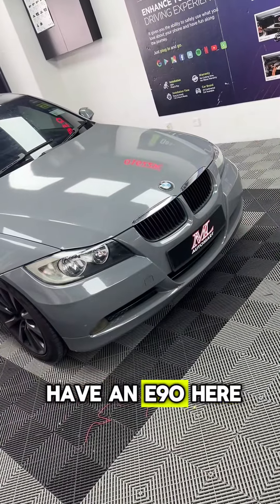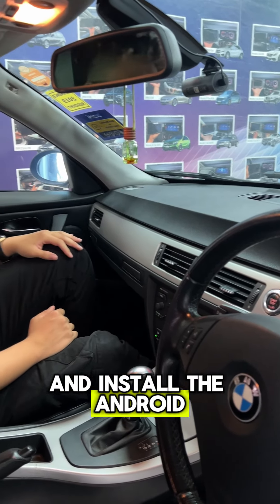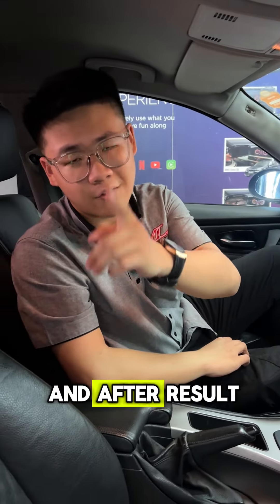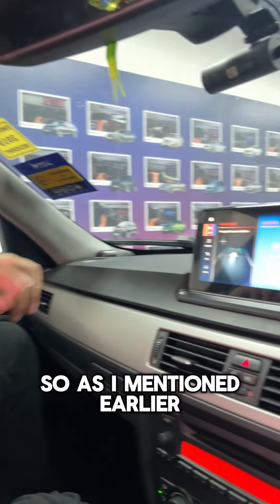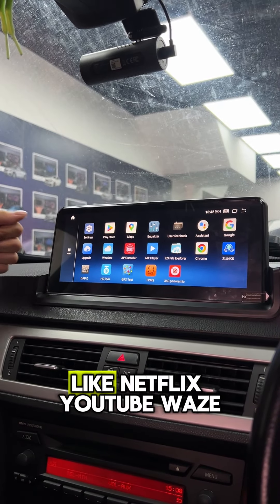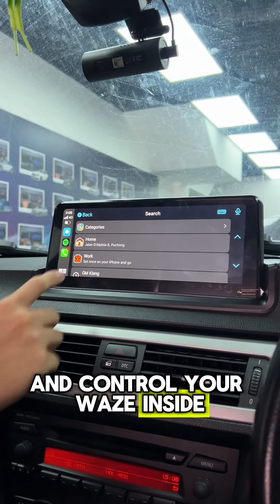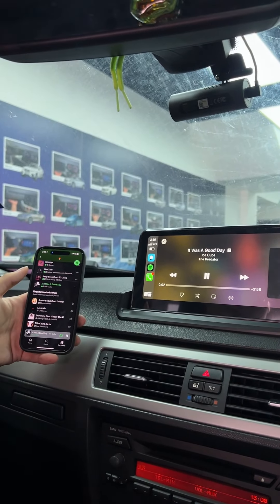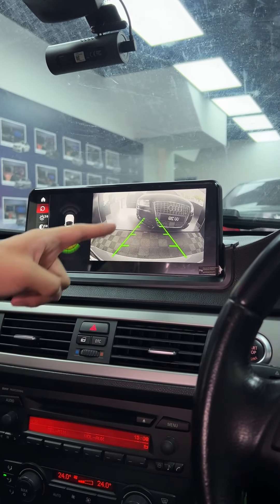BMW E90 (without idrive) upgrade Android Monitor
In Car Entertainment Specialist 🇲🇾
🔺 Ambient Light
🔺 Android Headunit
🔺 Carbon Steering
🔺 Retrofits

Address :
1G, 3G, 5G, Jalan Bandar 12, Pusat Bandar Puchong, 47100 Puchong, Selangor